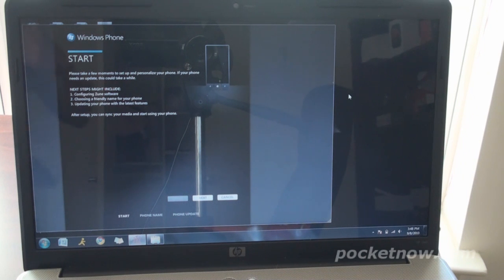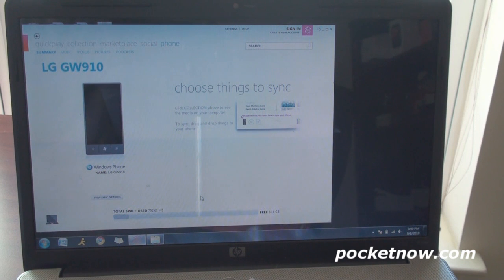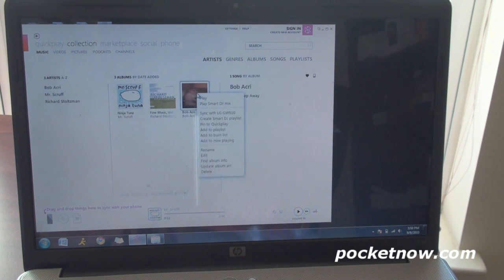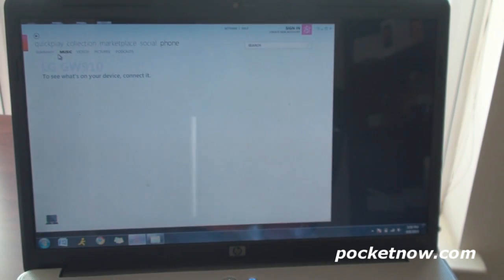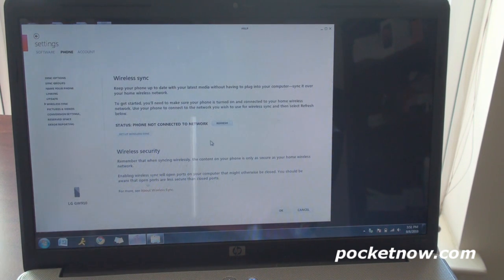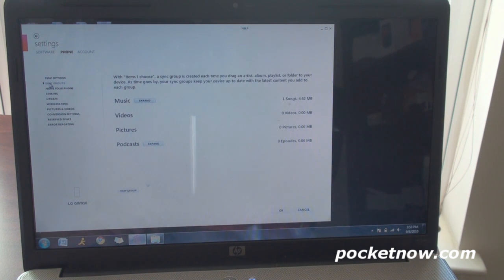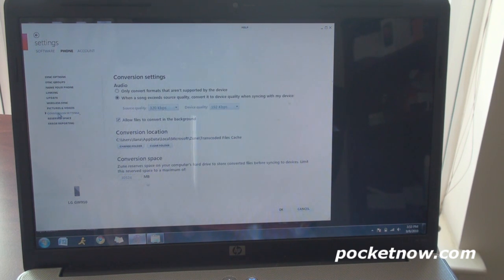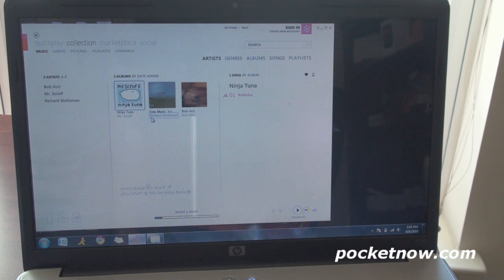Exclusive: Windows Phone 7 Desktop Synchronization | Pocketnow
Here's a look at Zune 4.7, a version that allows for syncing of Windows Phone 7 devices. This is how WP7 phones will receive data like multimedia and podcasts. You can also use wireless sync, which allows you to send multimedia to your phone over WiFi, just like a Zune. Note that the hardware and software shown are not final.